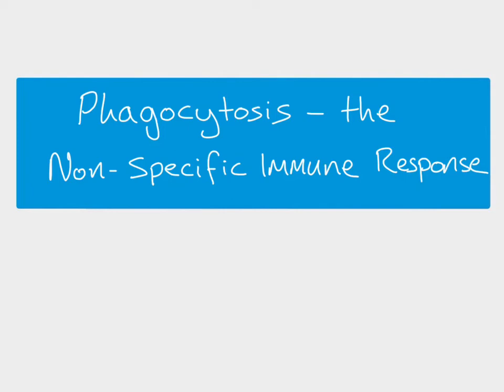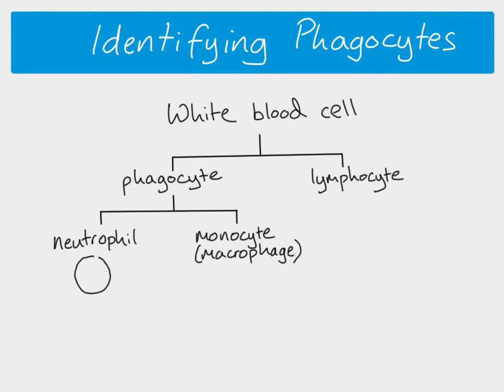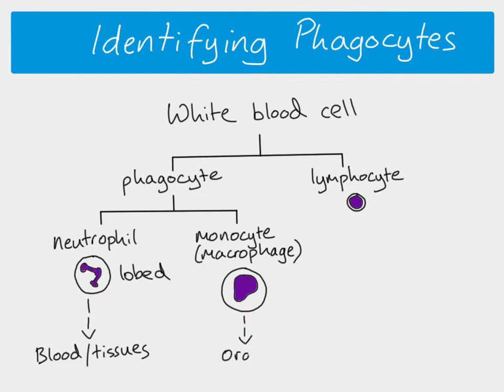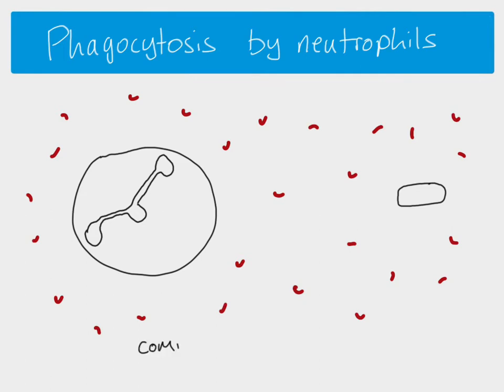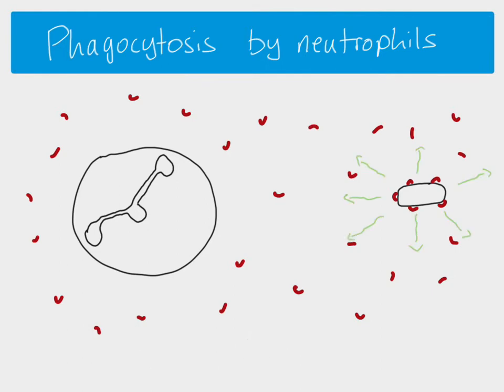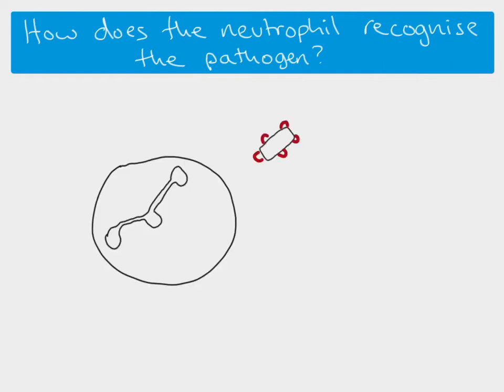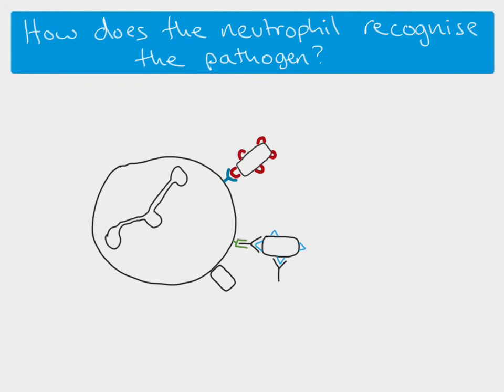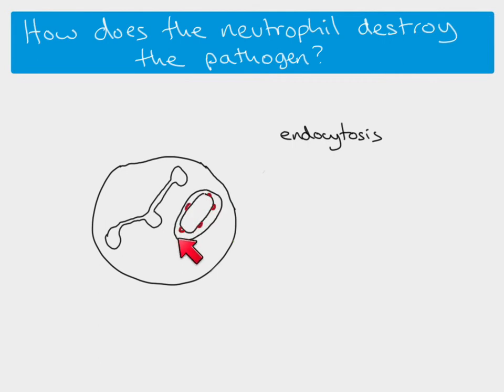AS Biology - Phagocytosis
AS Biology, Immunity Topic - The process of Phagocytosis by neutrophils. Includes details on opsonins, binding to receptor proteins, formation of phagosome and the digestion by hydrolytic enzymes from the lysosomes. Also looks at the difference in appearance of neutrophils, macrophages and lymphocytes.